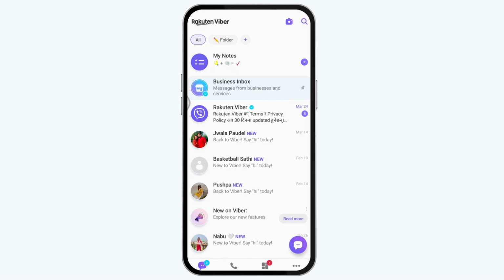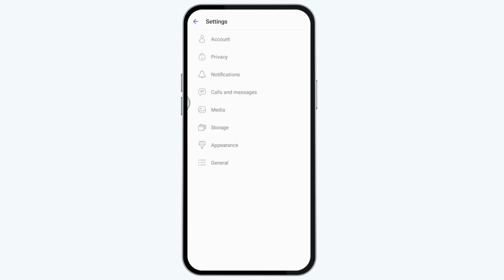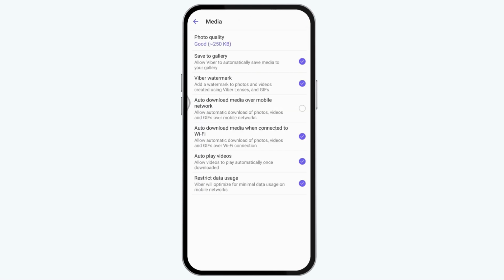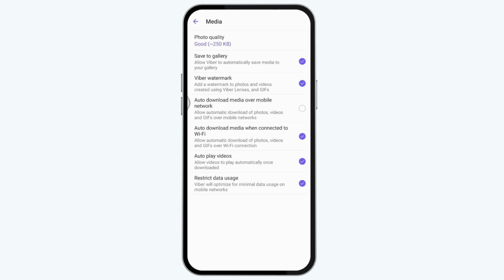How To Allow Viber To Automatically Save Media To Your Gallery! Easy Tutorial 2025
How To Allow Viber To Automatically Save Media To Your Gallery
auto save photos to gallery on viber
how to save videos from viber to gallery
allow viber to automatically save media to gallery
save viber photos
download media files from viber

Welcome to our quick and easy guide on how to allow Viber to automatically save media to your gallery. In this video, we'll show you exactly where to go and what settings to enable so that your photos, videos, and other media from Viber are automatically saved to your phone’s gallery. Let’s get started!

0:00 - Introduction
0:12 - Check internet connection and update the Viber app from Play Store
0:24 - Open Viber and tap the three-dot menu at bottom right
0:36 - Go to Settings → Media and enable “Save to Gallery”
0:48 - Customize media auto-download and video autoplay settings
0:58 - Conclusion